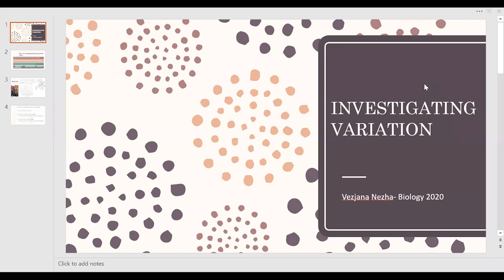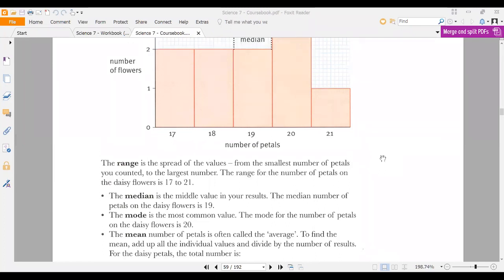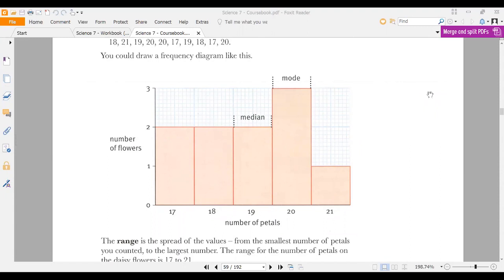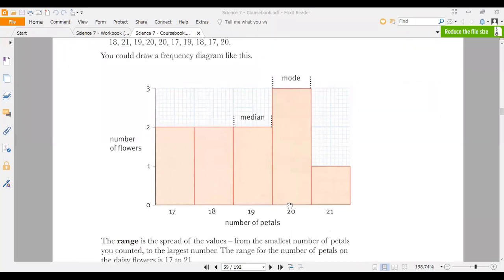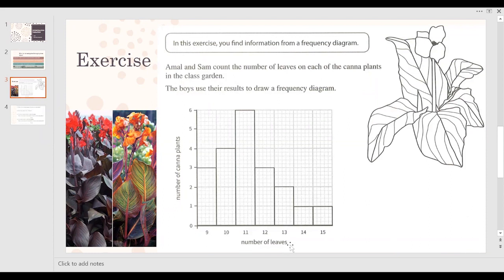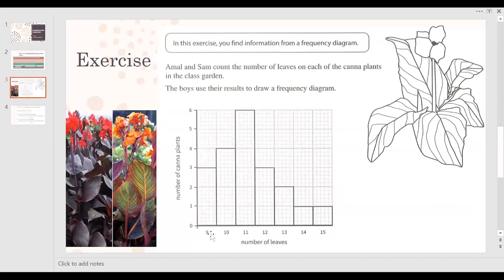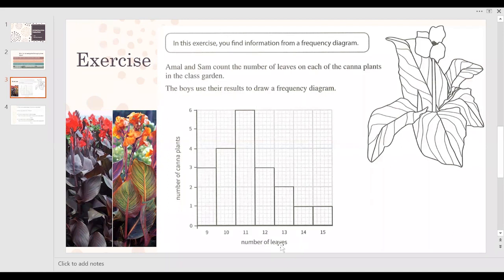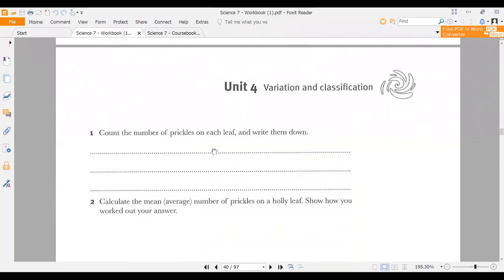Orë mësimi në Biologji për klasën e 7të.